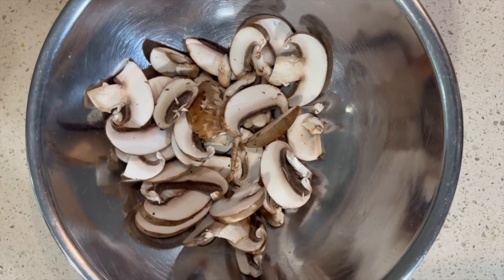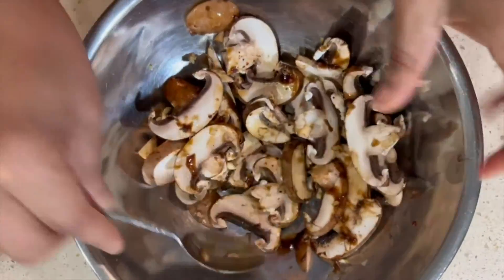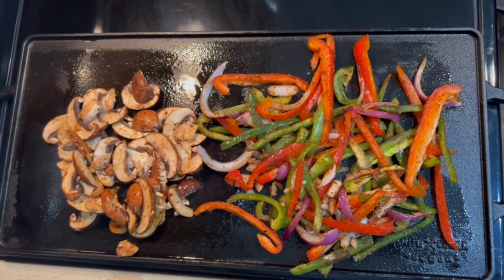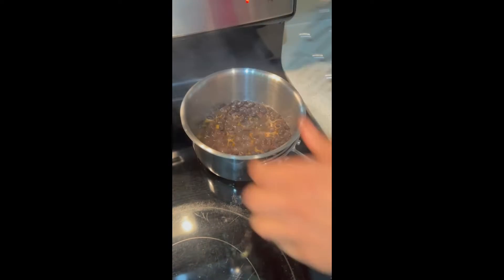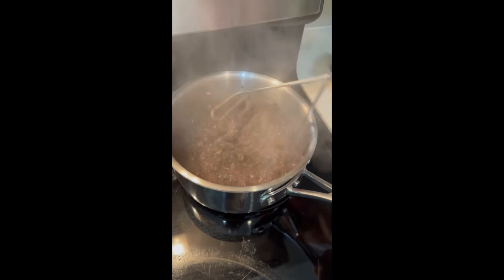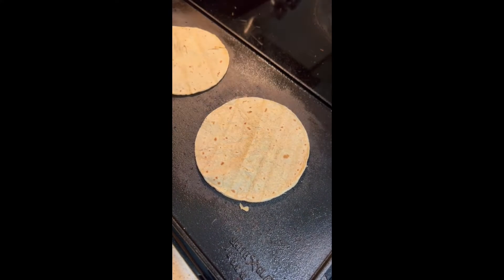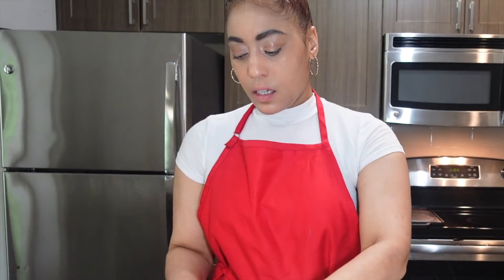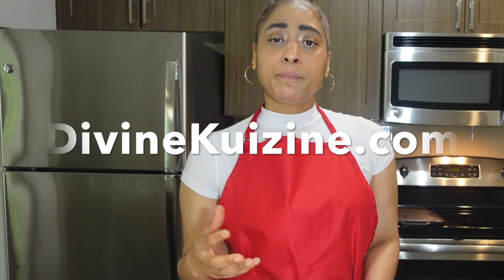How To Make The Best Vegetable and |Vegetarian Fajitas|Vegetarian Portobello Mushroom Fajitas|Recipe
A healthy, fast, easy,vegetarian meal that can be "no Meat" loaded with veggies. What is not better then vegetarian Portobello mushroom fajitas! Portobello mushrooms make a fantastic “meaty” vegetarian substitute from the traditional chicken or steak. Drizzle with DivineKuizine remoulade sauce gives these Portobello mushroom fajitas an extra kick of flavor, and bright bell peppers and onions add layers of texture to the finished these fajitas.
Links/ items used in this video
Vegetarian Portobello Mushroom Fajitas